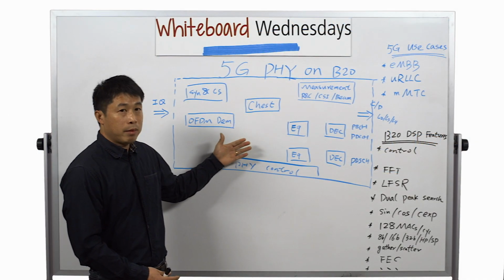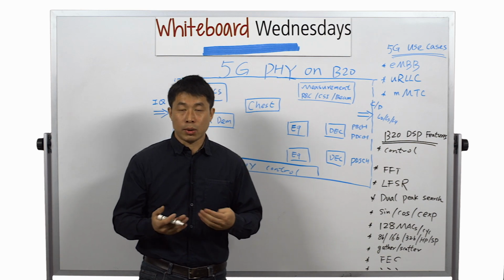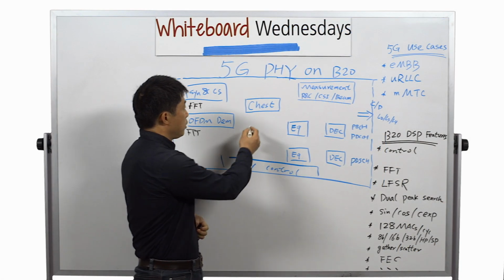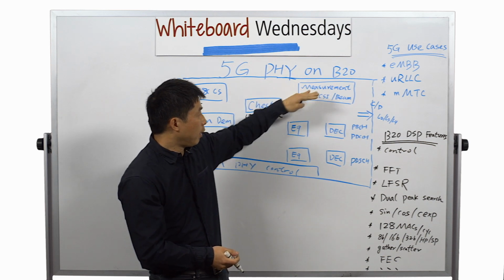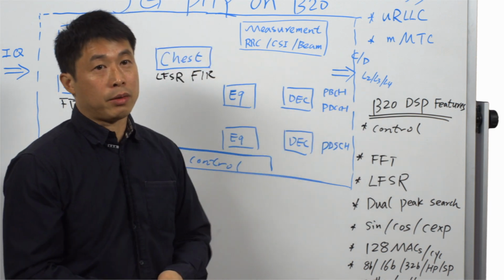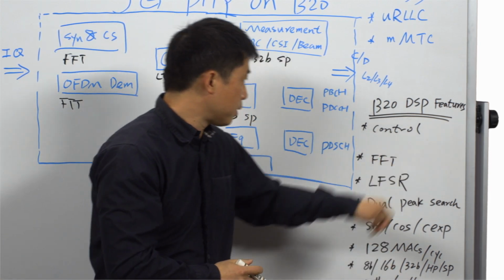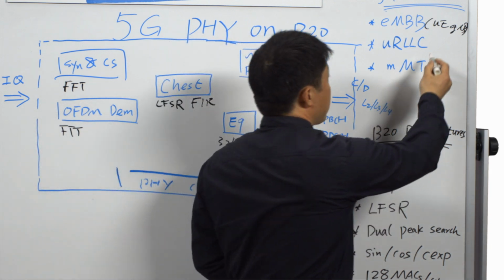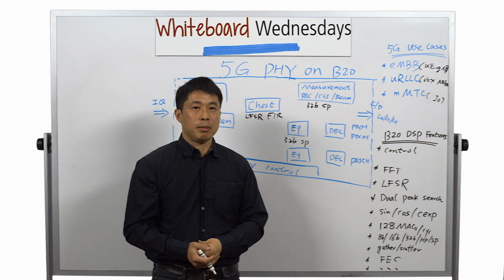Whiteboard Wednesdays - 5G PHY Use Cases on B20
In this week's Whiteboard Wednesdays video, Rong Chen talks about the 5G use cases and PHY processing and highlights the B20 DSP features which enable efficient control and DSP processing for 5G modem design.